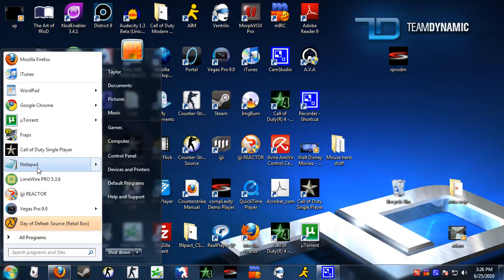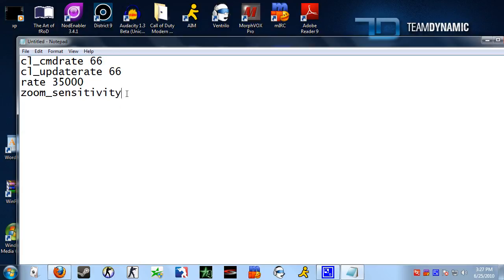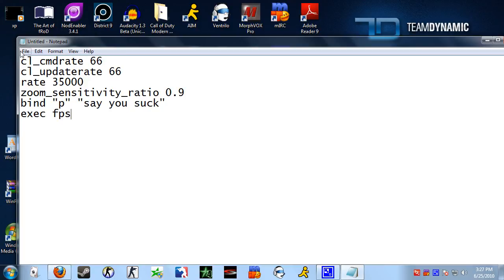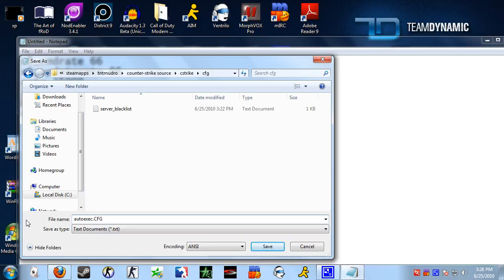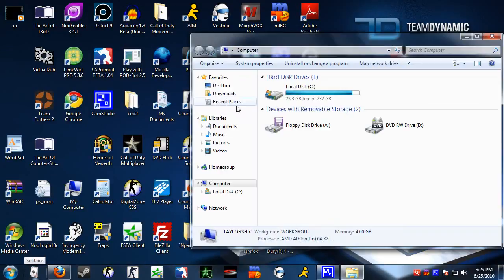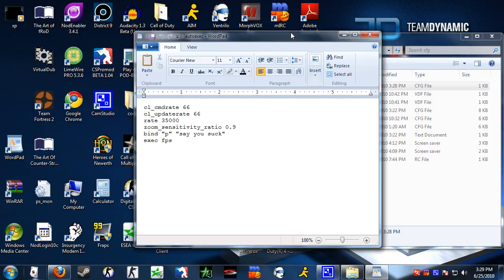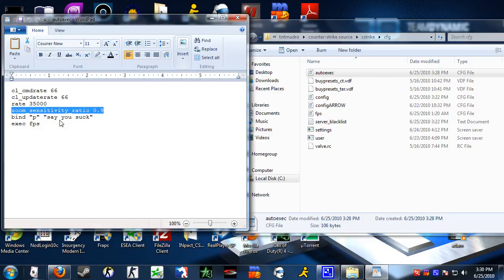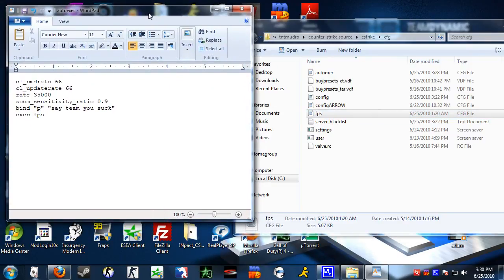Counter Strike: Source - How to Create an Autoexec File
A tutorial teaching you how to set up and autoexec config file to execute commands at the start of your game.